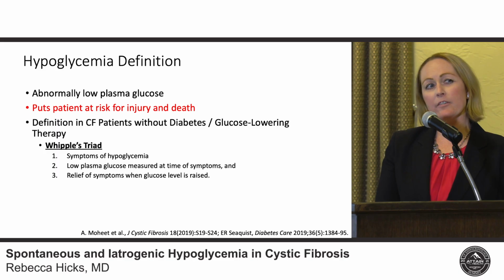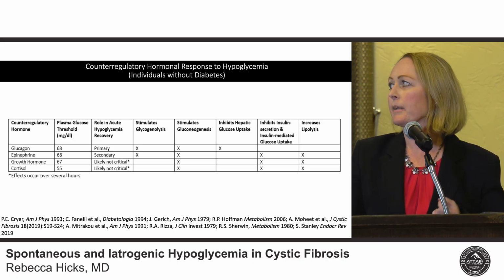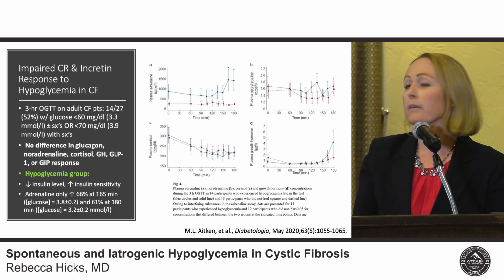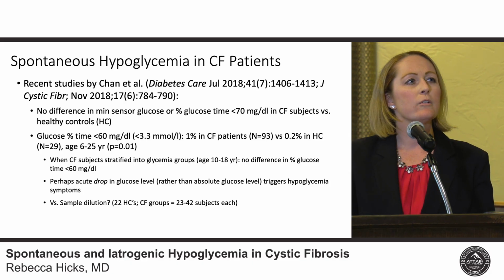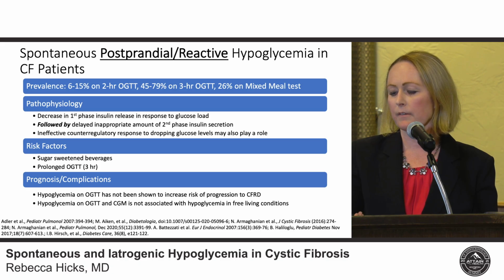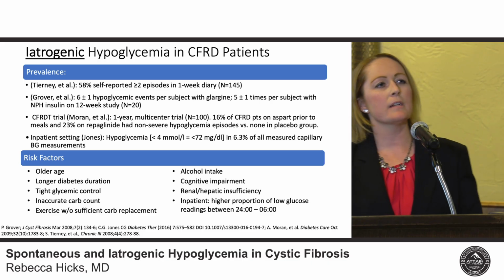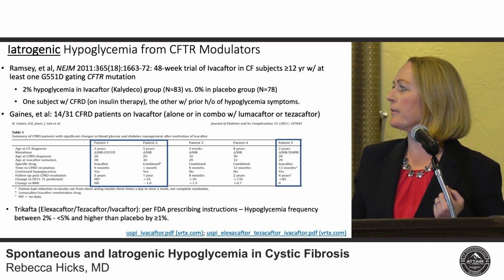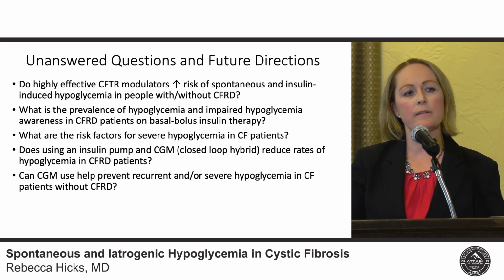Dr. Rebecca Hicks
Spontaneous and Iatrogenic Hypoglycemia in Cystic Fibrosis